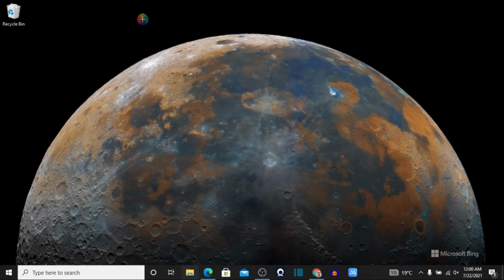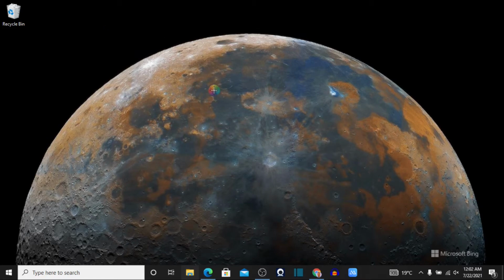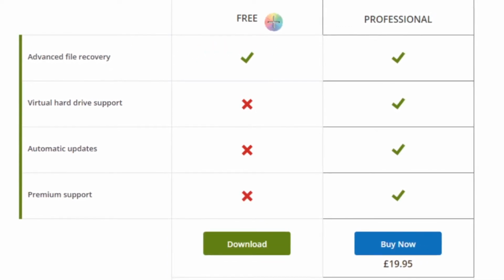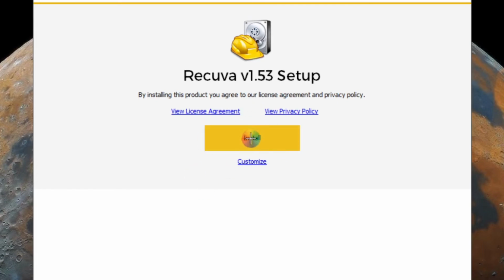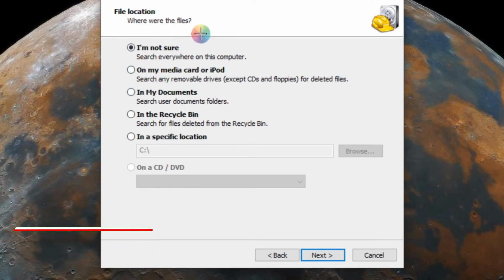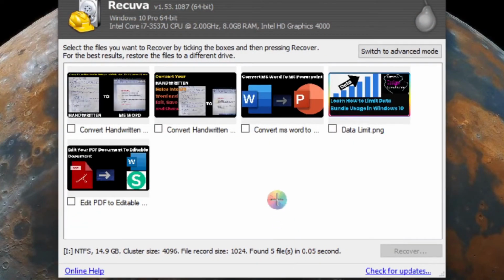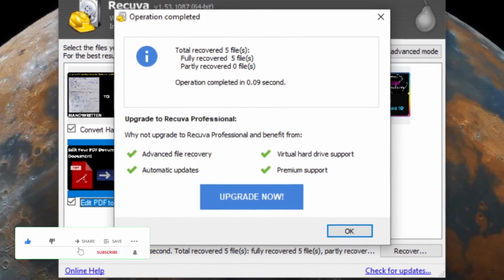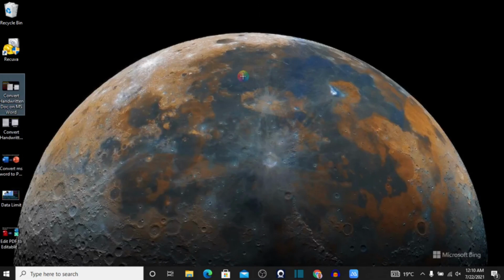How to Recover Your Permanently Deleted Files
In this video you will learn how to RECOVER permanently deleted files from your Device, either internal or external device. Don't worry if by any chance you deleted a very important document and you have no idea how to recover it. Follow this tutorial and you will be in the know how. You will easily recover your data within Seconds. You can use this Link to access the Recuva software